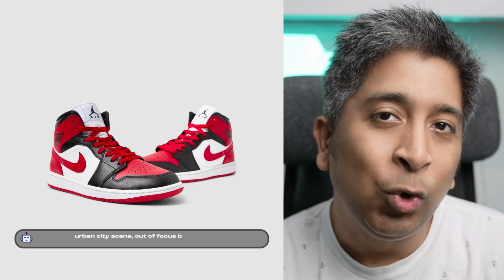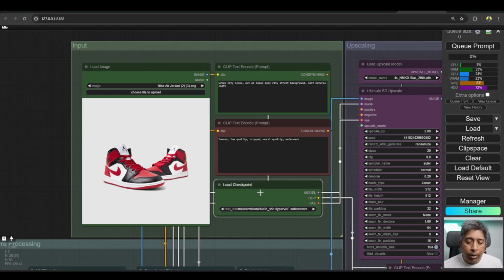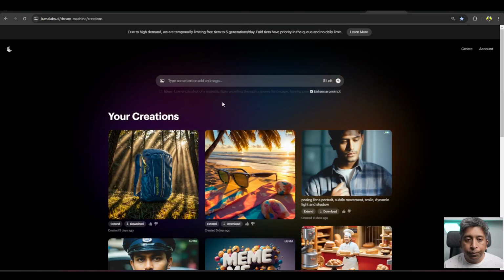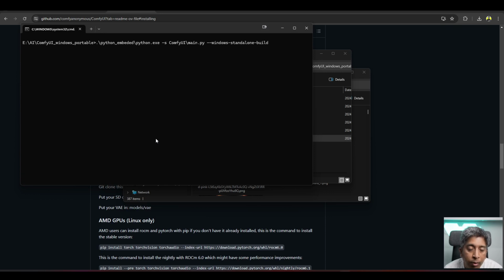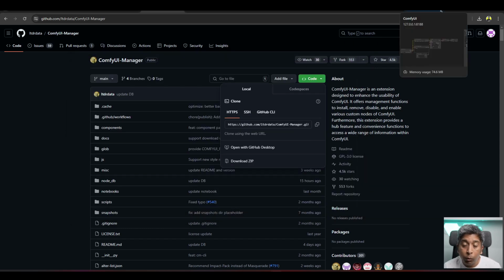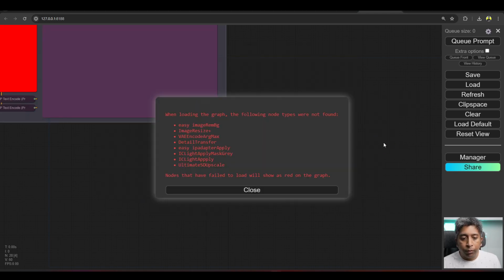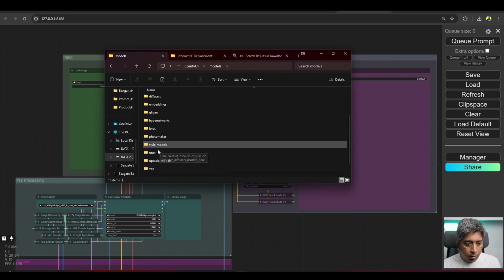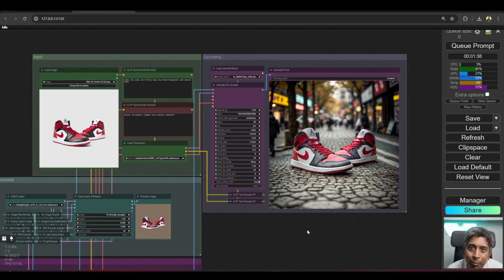How to replace product background using AI | Ecommerce Video using ComfyUI + LUMA AI Dream Machine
Turn your boring product photos into amazing product videos with AI generated backgrounds using an All-in-One ComfyUI workflow + Luma AI's Dream Machine.

Useful links to install ComfyUI and the custom Workflow. Useful links to install ComfyUI and the custom Workflow. Make sure you install all the additional nodes from this list, as IC-Light is dependent on these custom nodes.

Chapters:
00:00 Intro
00:40 Workflow Overview
02:26 Animate using Luma Labs Dream Machine
03:00 How to install ComfyUI
08:53 Workflow Demo
09:27 Outro